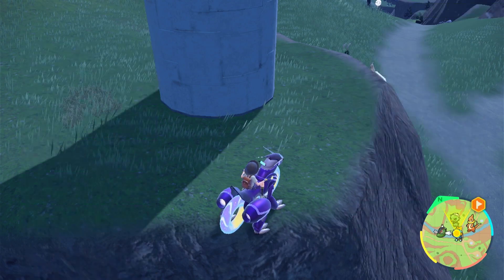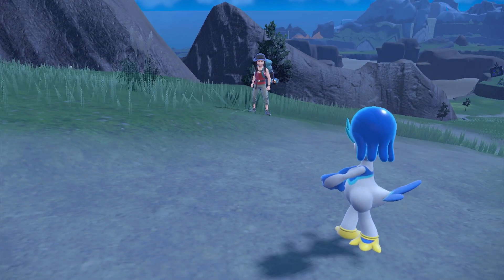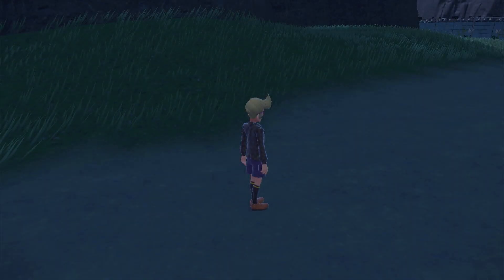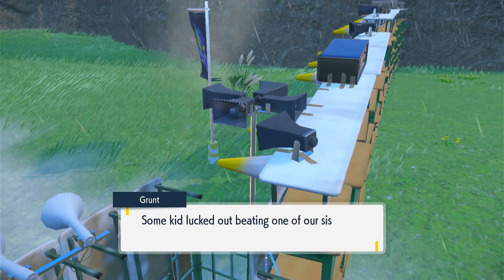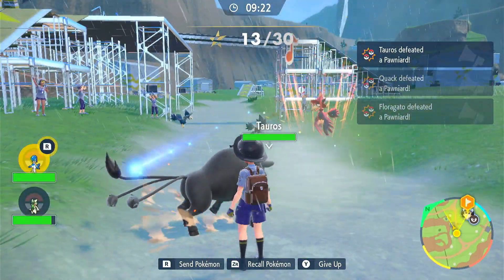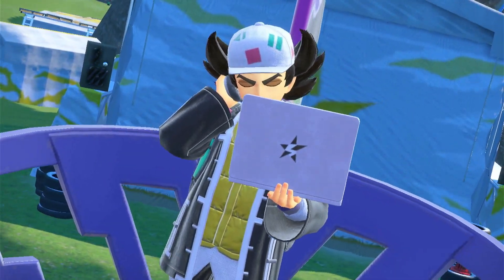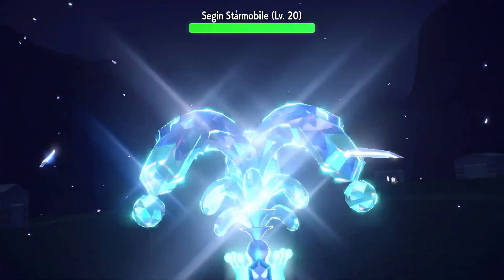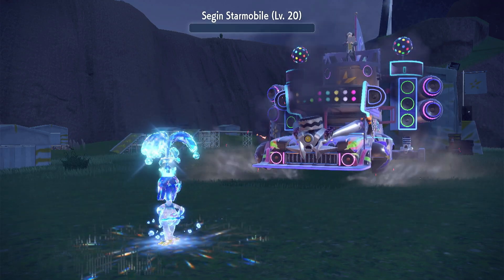Challenging Team Star Boss Giacomo (Pokémon Violet)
we're playing Pokemon Violet enjoy!

My channel is about gaming we'll be playing a variety of games enjoy!

Games Name:  Pokémon Violet